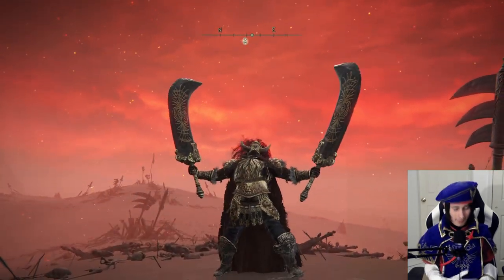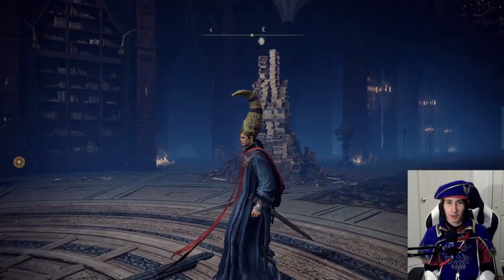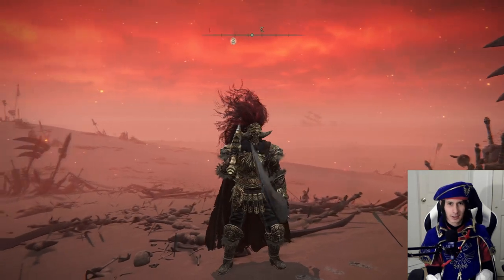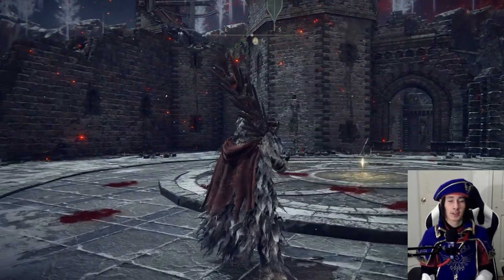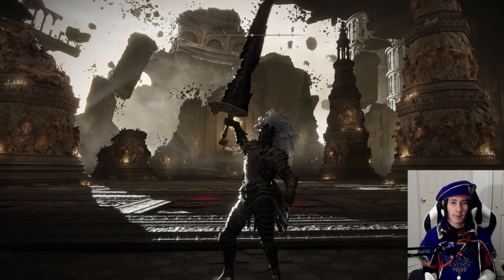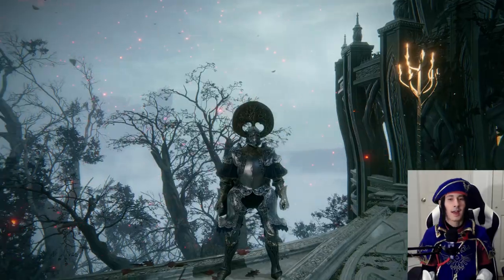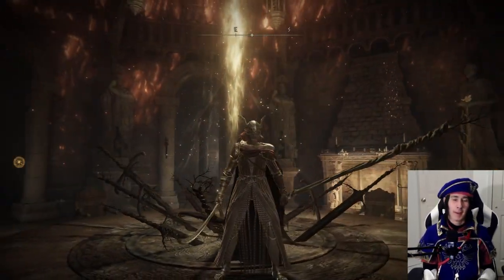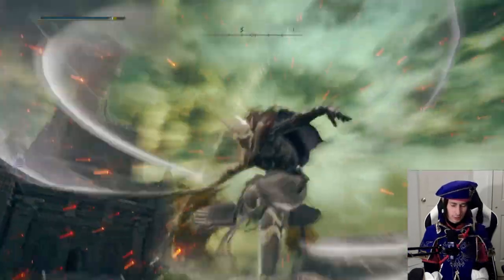HOW TO GET ALL BOSS ARMOR SETS IN ELDEN RING!!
This video will show you all boss Armor sets and how to obtain them. Thankfully for you I have a video on how to beat every boss and mostly locate them so check out the Elden Ring Playlist for all your power to topple over the lands Between! You can buy all the boss armor sets in this video from Finger Reader Enia at the round table of lost grace after obtaining a great rune from a shard bearer.